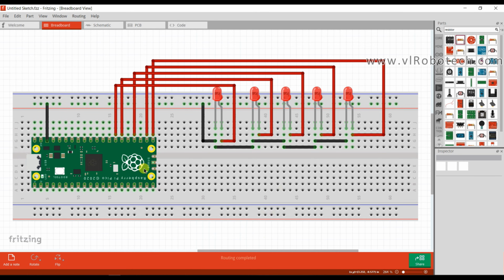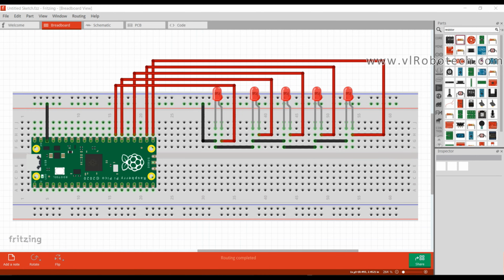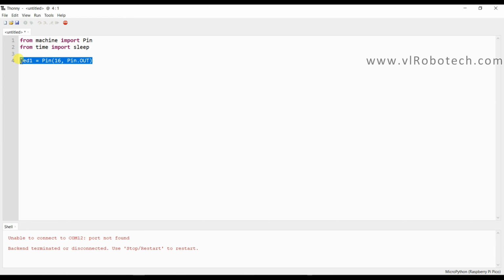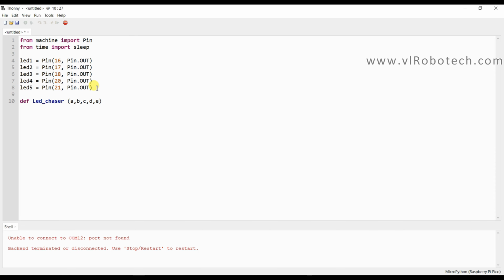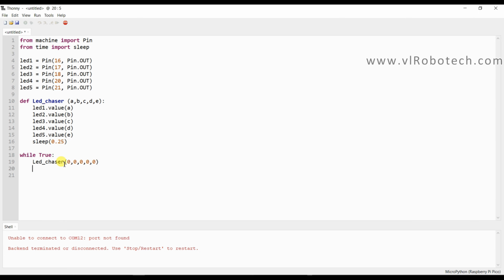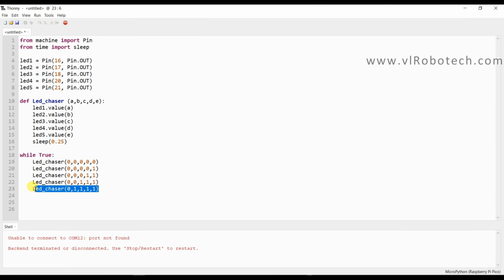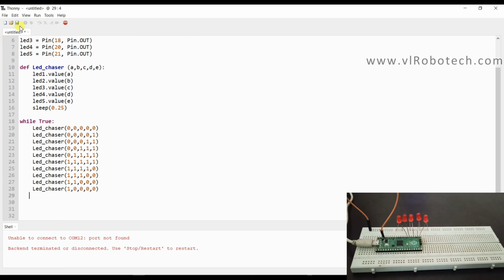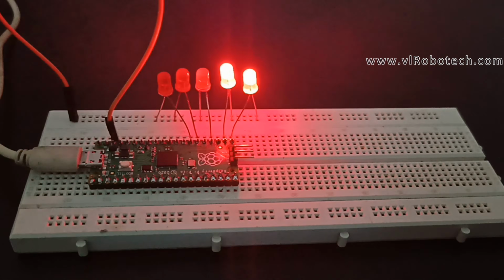03 Led Chaser with Raspberry Pi Pico and microPython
Raspberry pi PICO with microPython programming Step by step Programing.
Here I have explained Led chaser with microPython programming and Thonny IDE for Raspberry pi Pico Board